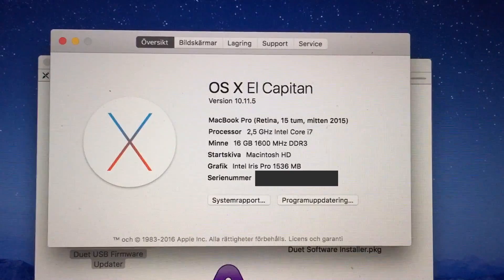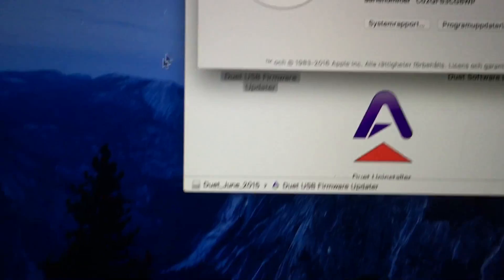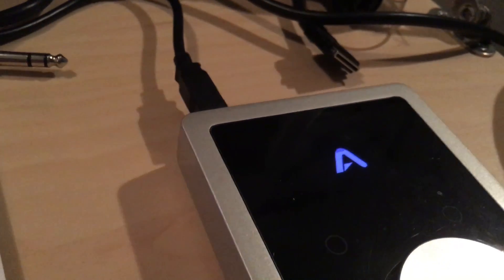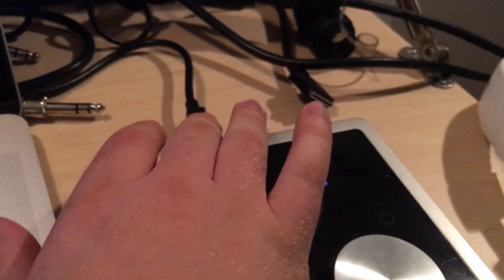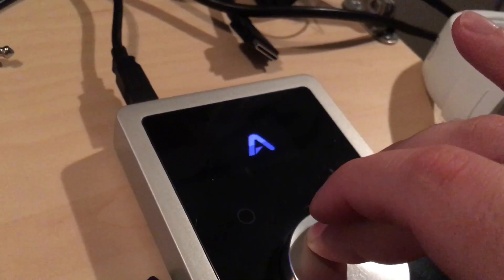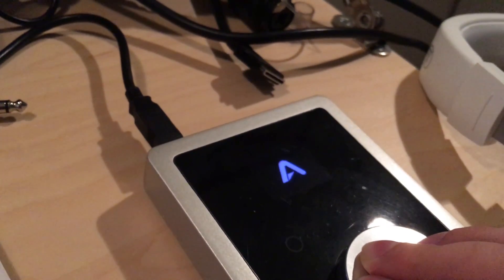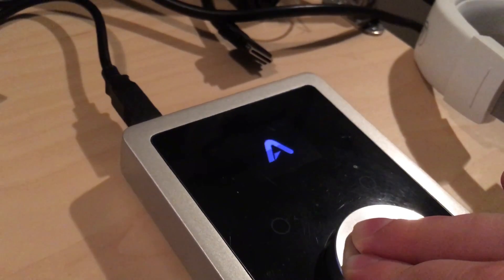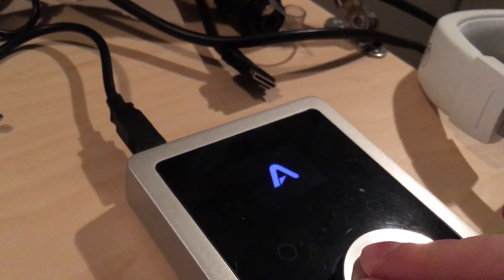Apogee Duet 2 Not Working/Connecting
Apogee

My Apogee Duet 2 unit is not connecting properly.

When I connect it to my MacBook Pro the Apogee logo appears in the units screen, sometimes with three progress circles. But I never get past this.

I have uninstalled the drivers, done a P RAM reset on my computer, re-installed the drivers, updated the drivers and still nothing.

I got this unit after my previous Apogee Duet (1, the firewire model) broke. Kind of the same way actually.

I’m on OS X 10.11.5, El Capitan.